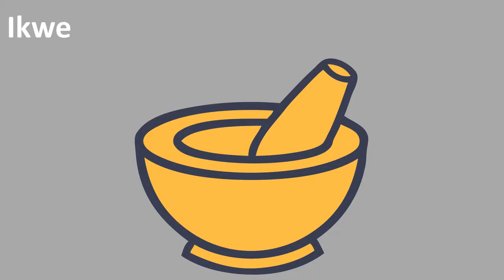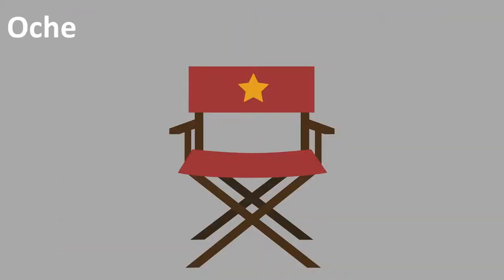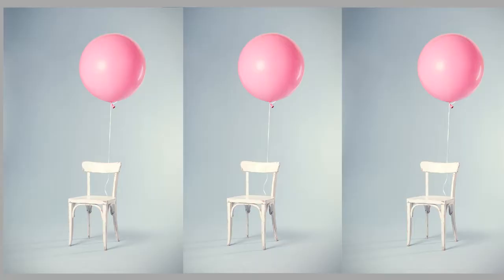Learn Igbo|Kitchen items in Igbo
Learn Igbo|Kitchen items in Igbo. Learn Igbo words for plate, spoon etc. Ready to speak Igbo with your family? Do you want to teach your children the Igbo language? Download your copy of the FREE Common Igbo Phrases PDF

Watch the FREE Masterclass: The 5-Step Pathway to Becoming a Confident Igbo Speaker.

The FREE 2-day LIVE [online] Learn Igbo Workshop is happening again soon.

 Igbo for kids.
 Igbo for beginners.

Take spelling quiz at the end to check what you know.